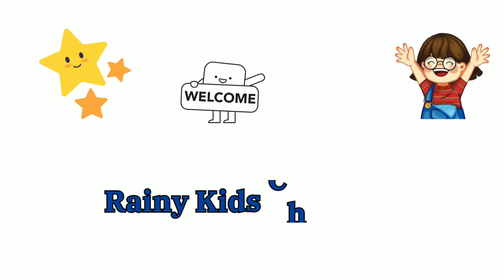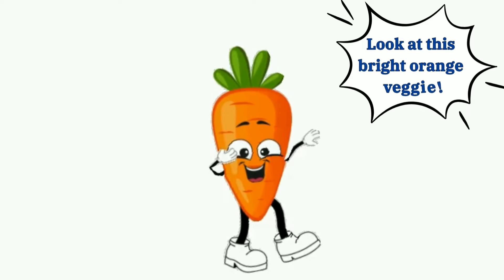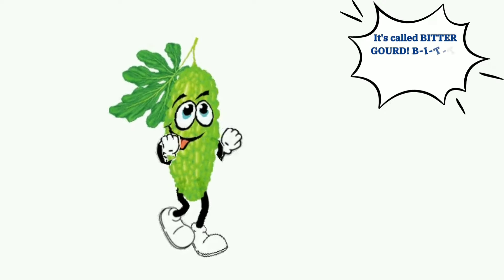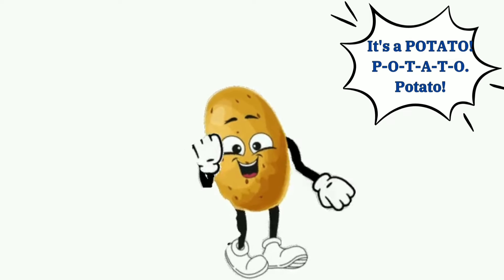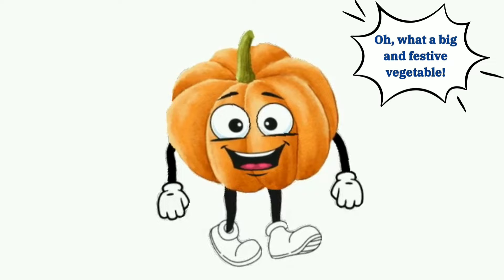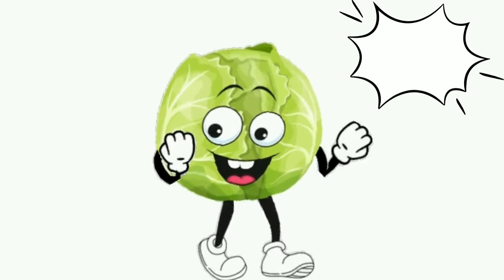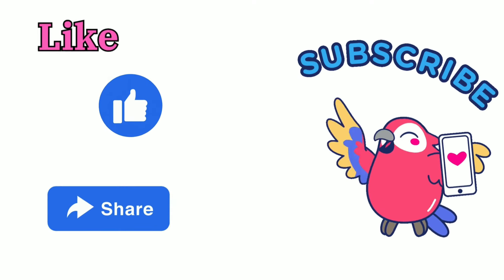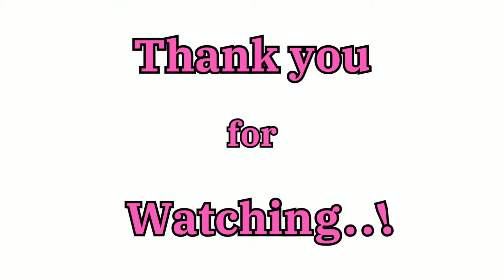vegetables I Animated veggies I Learn vegetable names in English for kids I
easy way to learn vegetables names with lots of fun..

Musician: Philip E Morris

Alphabets phonics with fruits name/AtoZ fruits name 20

Alphabets phonics A to Z A B C D

Vehicles Names I Transport Names I Learn Vehicles names in English for Kids ABC